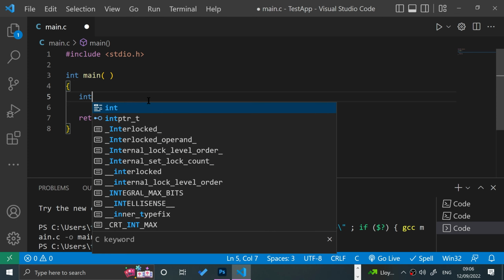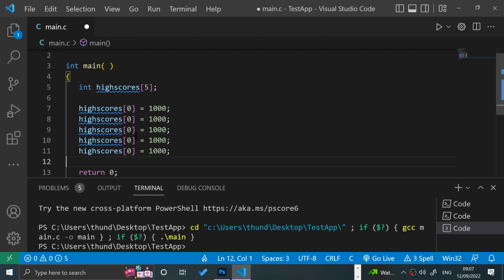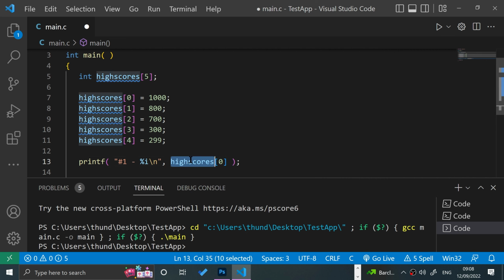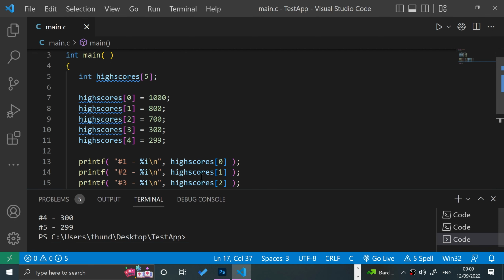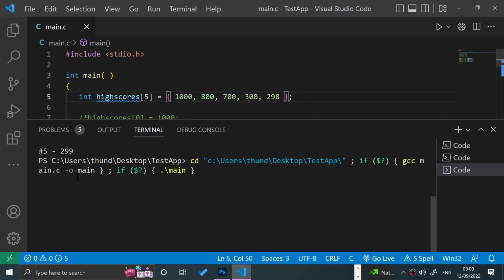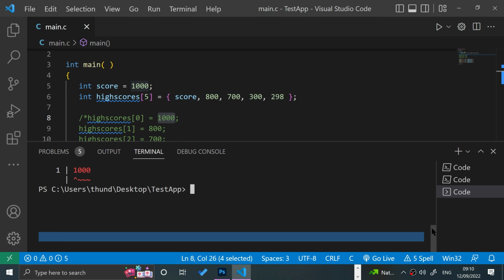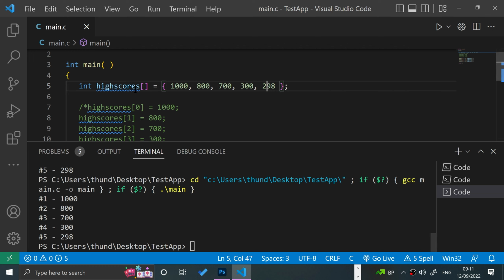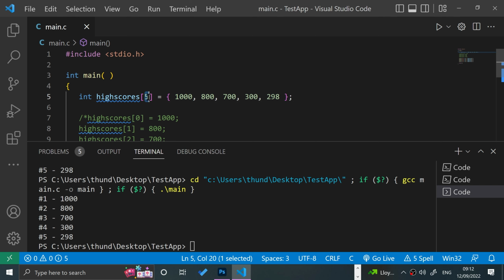One Dimensional Array & Accessing Array Elements - C Programming